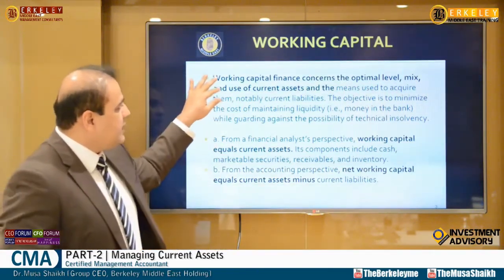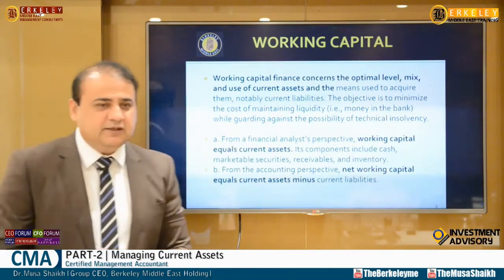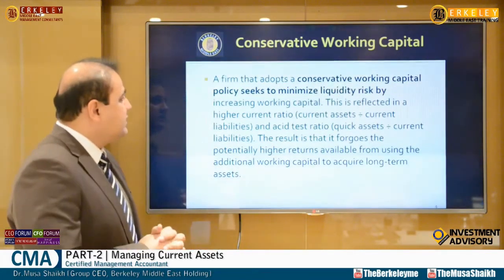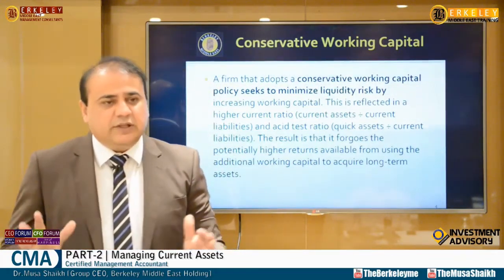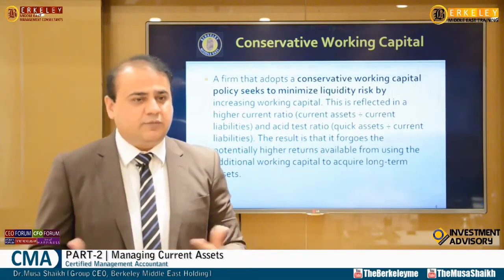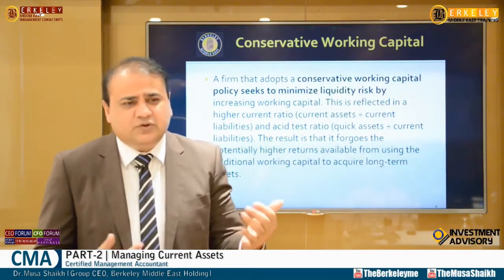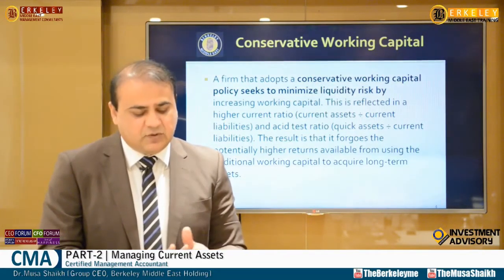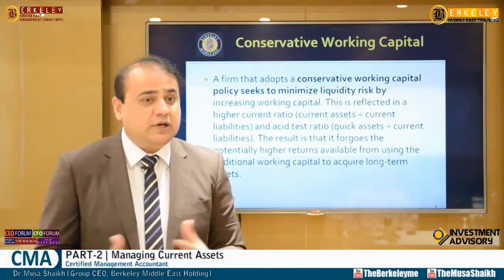CMA Part 2 Managing Current Assets